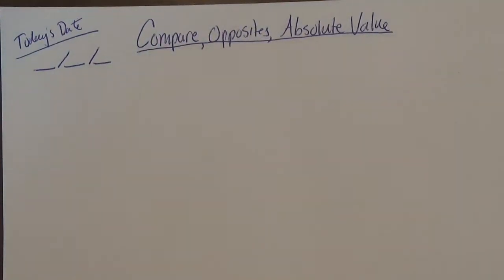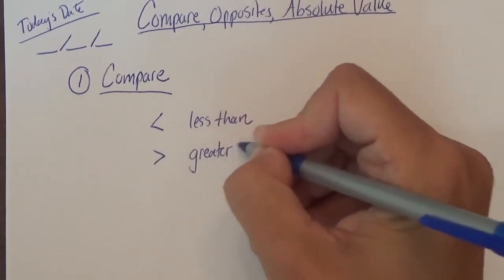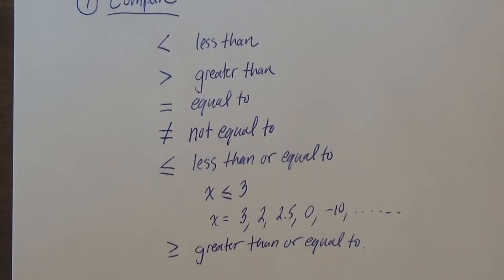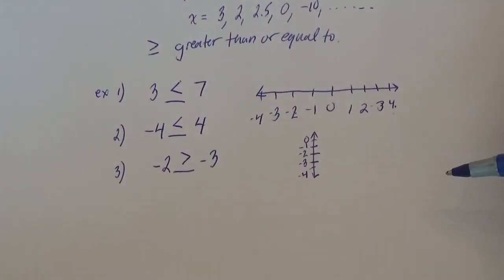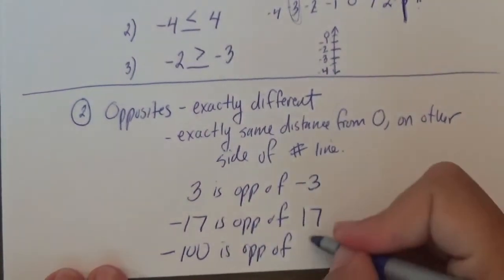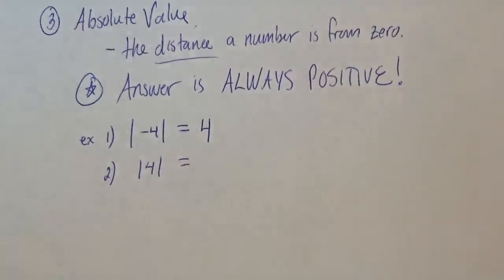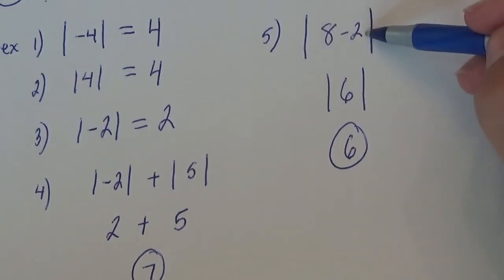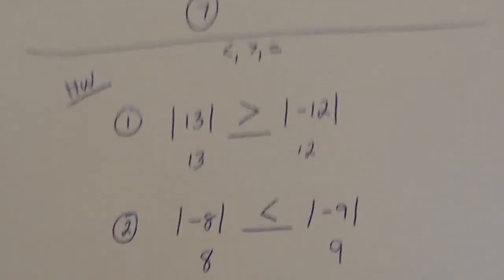Math 7 Lesson 1